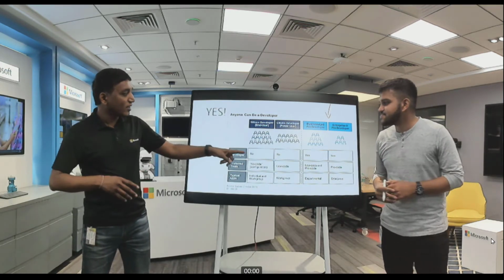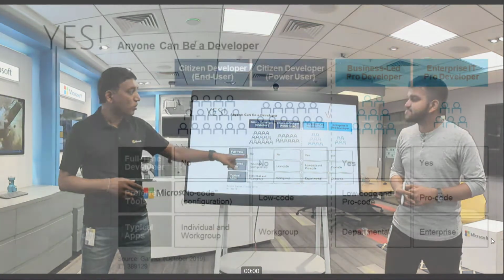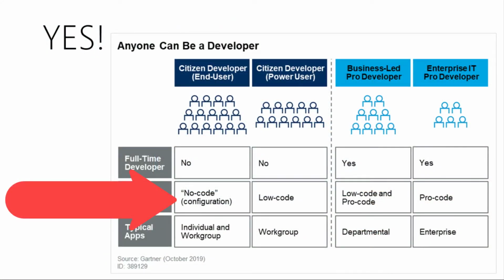MTC TGIF (Low Code - No Code - Code First)